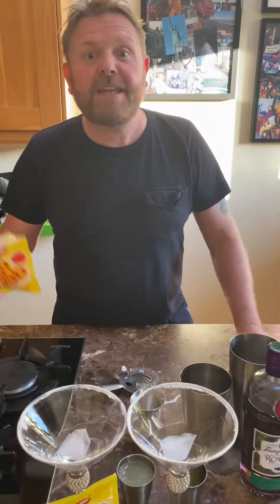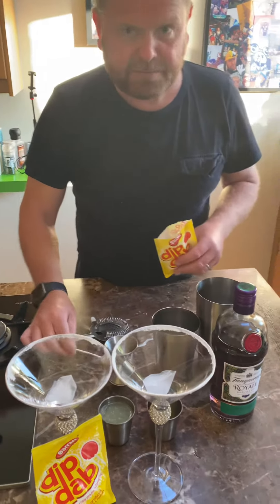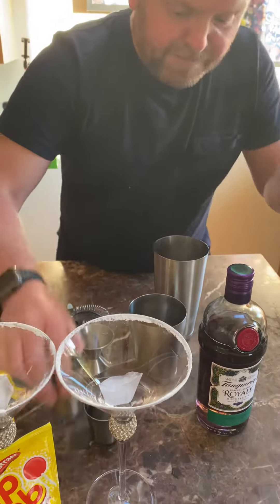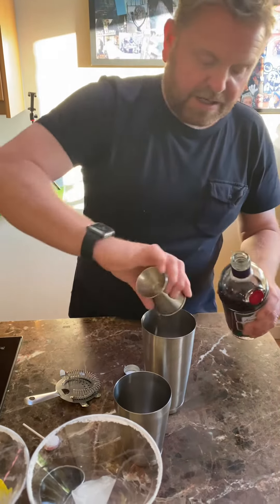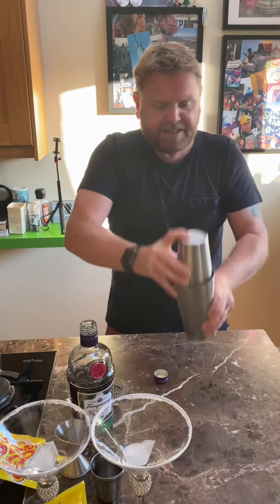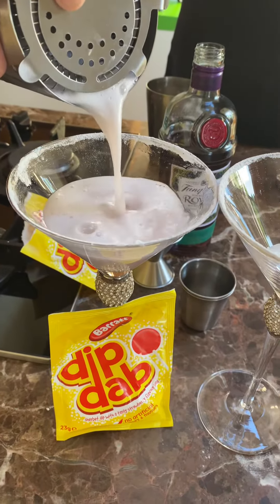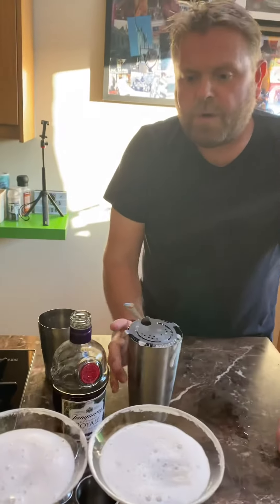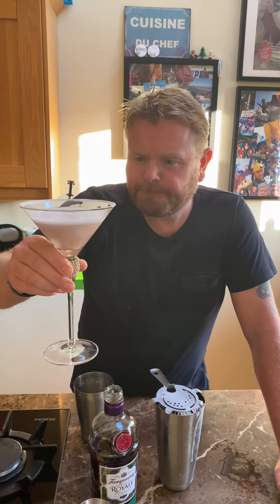The DipDab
This weeks food inspired cocktail 🍸
Is all about the Sherbert dipdab
Ingredients:
Sherbert
Tanqueray blackcurrant Royal Gin
Lemon juice
Egg white
Ice 🧊
( could have added a touch of sugar syrup)